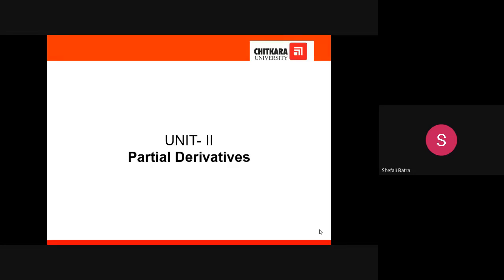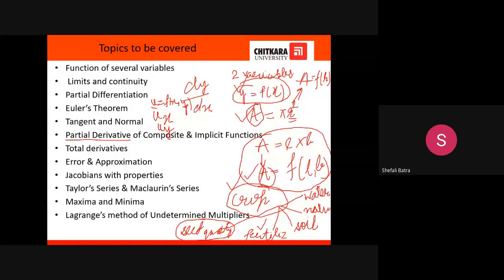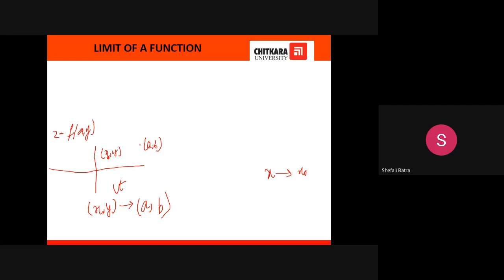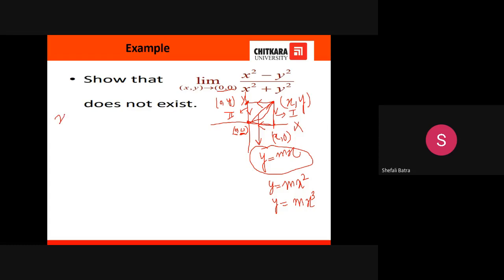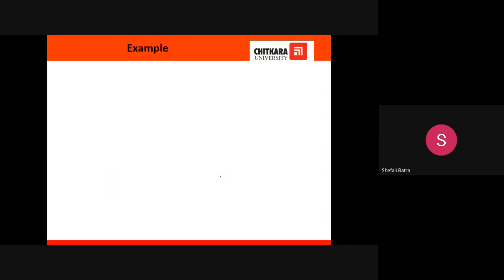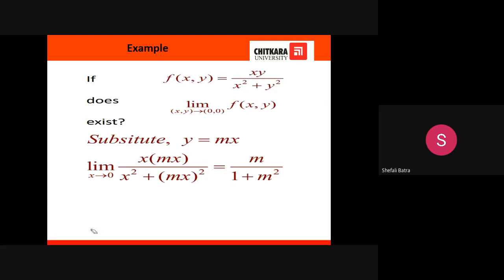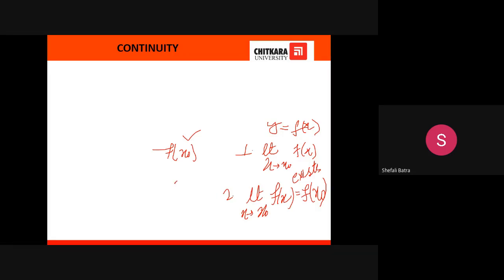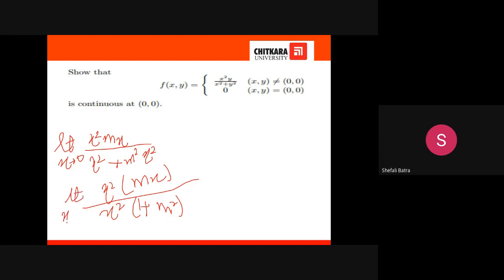PD Function of two variables